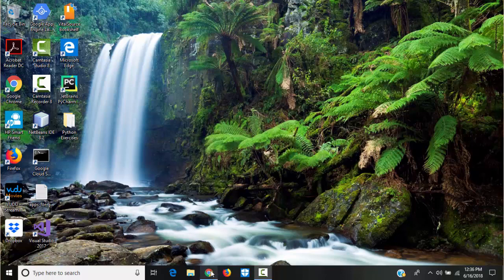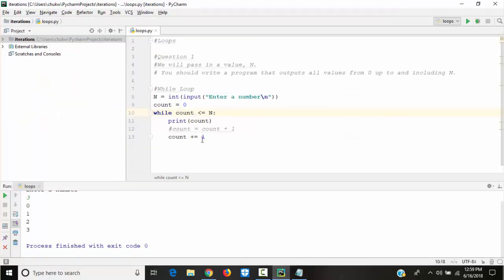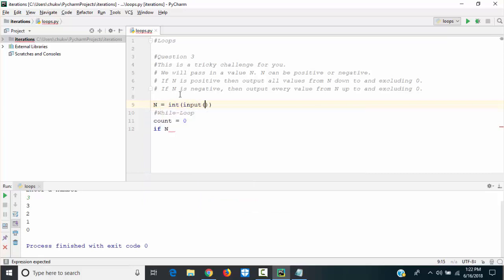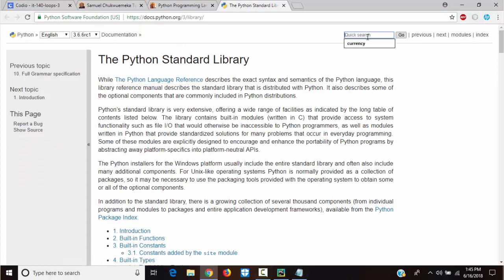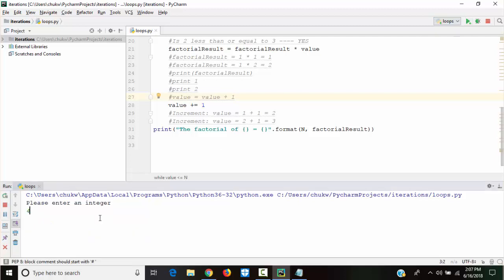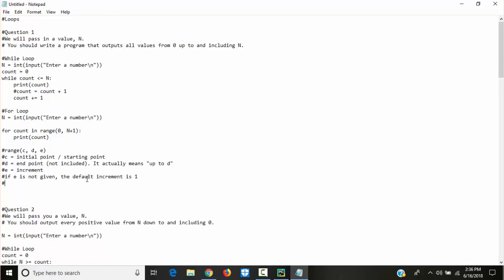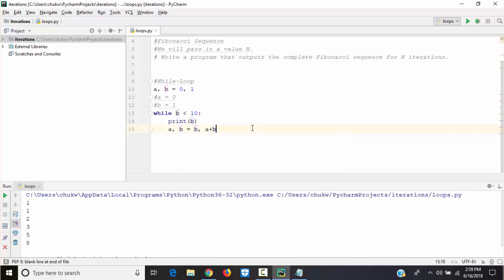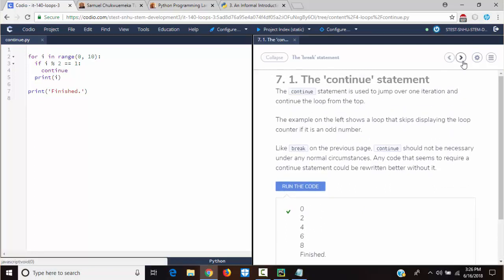Python: Loops - Part 1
Loops - thoroughly defined in Python.
Most of the questions in the video are written using both the While-Loop and the For-Loop